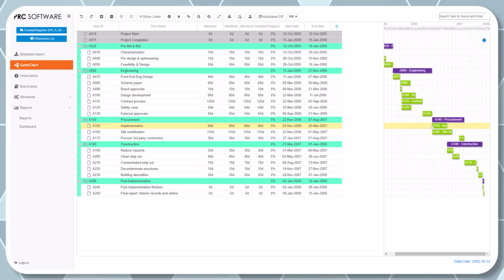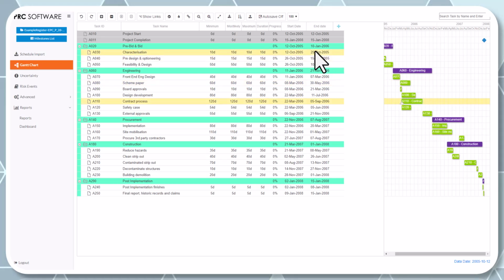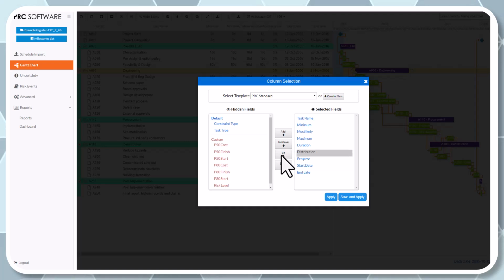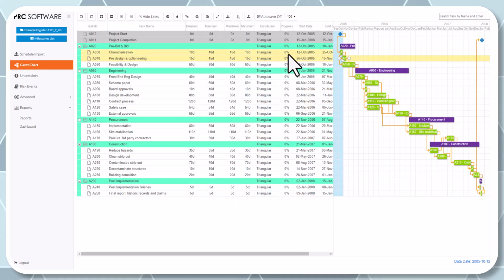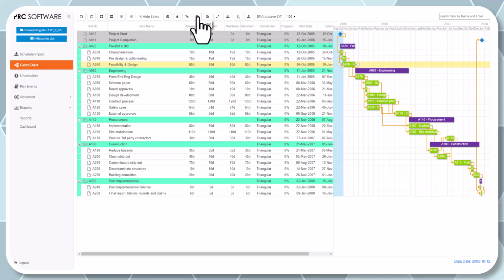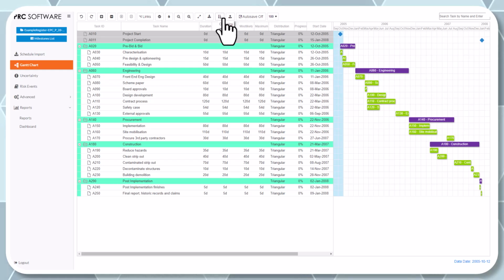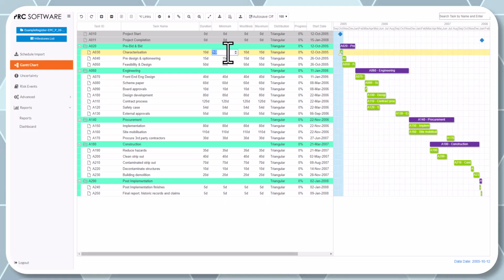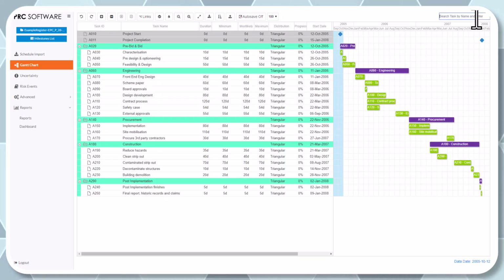Tempus - The Time Bandit Tutorial: Navigating the Gantt Chart for SRA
Master Gantt Chart navigation in Tempus - The Time Bandit with Andrew Wicklund. This tutorial covers essential skills for Schedule Risk Analysis (SRA) using Monte Carlo simulation:

✔ Gantt Chart Fundamentals

Customizing views for risk analysis workflows

Identifying critical paths and risk hotspots

Zooming and filtering techniques for large projects

✔ SRA-Specific Features

Visualizing uncertainty ranges on activities

Tracking milestone sensitivities

Interpreting color-coded risk indicators

✔ Pro Tips for Efficiency

Keyboard shortcuts for faster navigation

Saving and reusing custom layouts

Comparing baseline vs. risk-adjusted schedules

Why This Matters:
Effective Gantt navigation is crucial for accurate Monte Carlo analysis and risk mitigation planning.